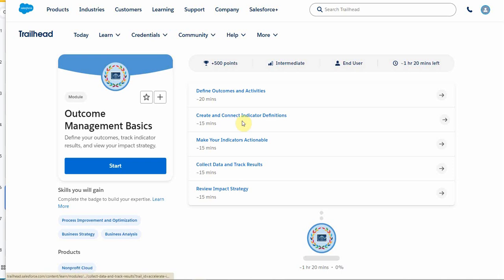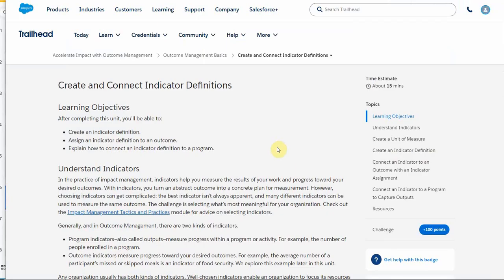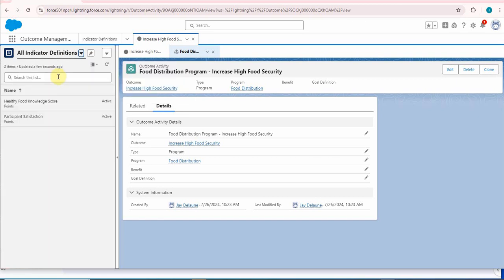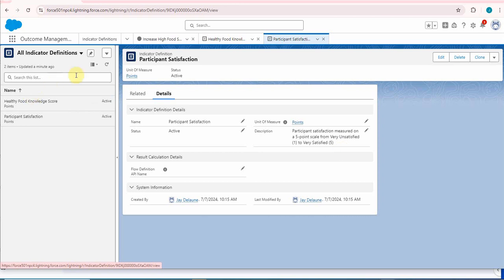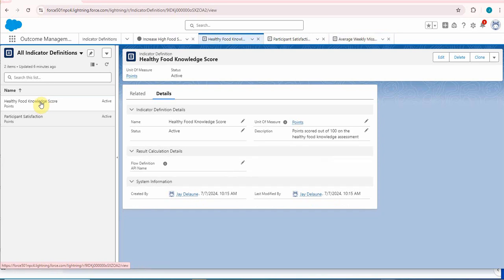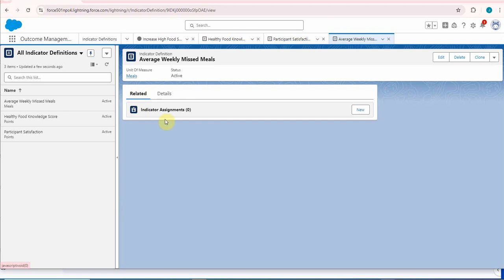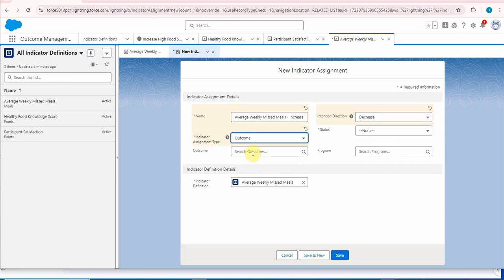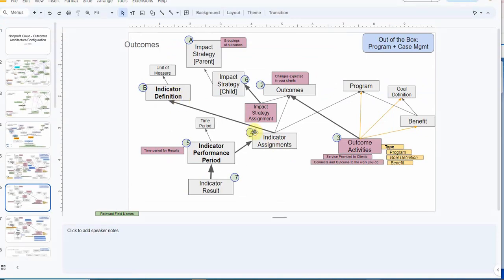5.2 Indicator Definitions and Assignment links to Outcomes - Salesforce Nonprofit Cloud Outcome Mgmt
The connection between Outcomes and Indicators is an Indicator Assignment record. First, we need an Indicator Definition record, that requires a Unit Measure record.   A Unit of Measure can be used by many Indicator Definitions. And, an Indicator Definition can be used by many Indicator Assignments. Indicator Assignments can related to either an Outcome or Program record.  If a Program, then we call it an Output or Activity Indicator, since it's not focused on an Outcome like, for example, progress toward desired results.

0:00 Introduction
0:46 Understanding Units of Measure records
2:01 Creating a new Unit of Measure record
2:52 Creating Indicator Assignment records
4:51 Next Steps

This video is a walkthrough of the Salesforce Trailhead unit: "Create and Connect Indicator Definitions" in the "Outcome Management Basics" module on the Accelerate Impact with Outcome Management trail.